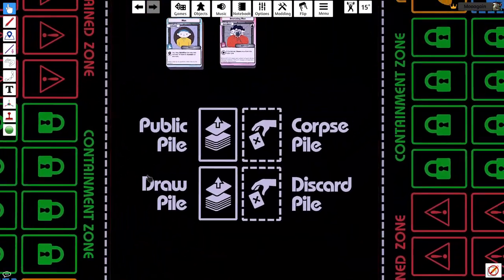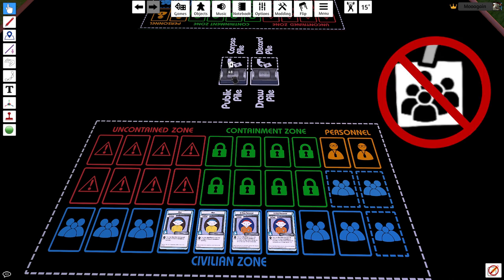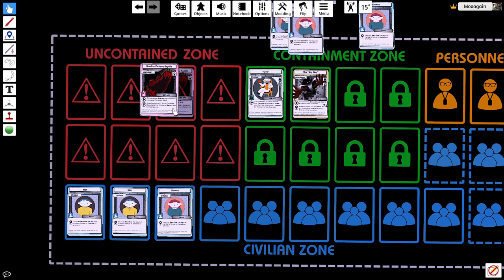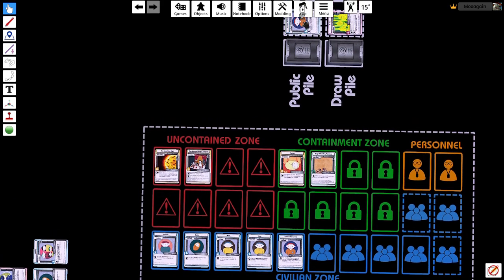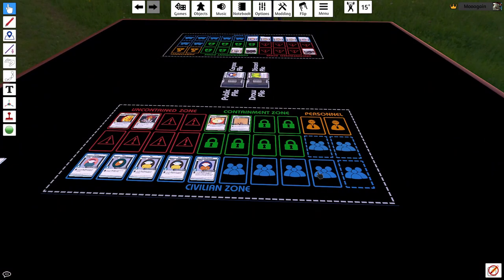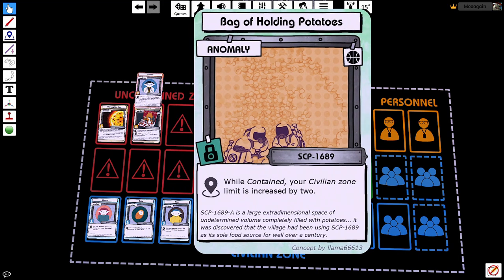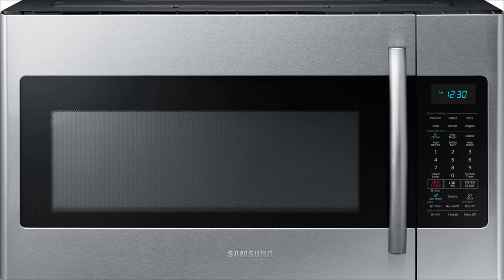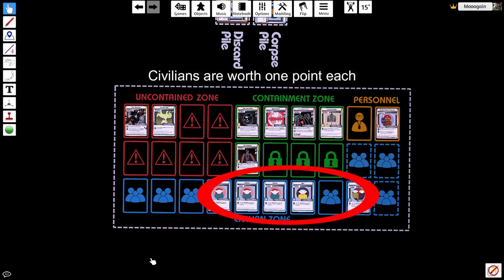How to Play Uncontained - An SCP Card Game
This video is created by Mooagain#2827